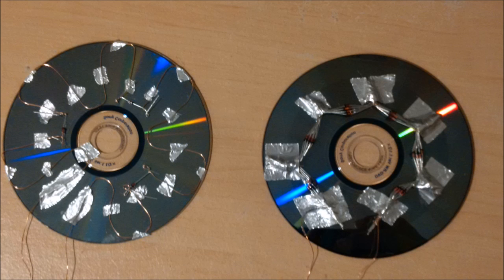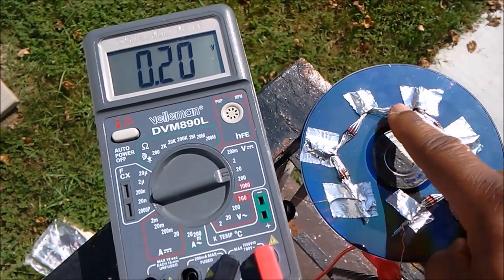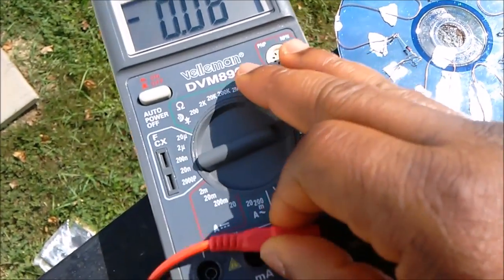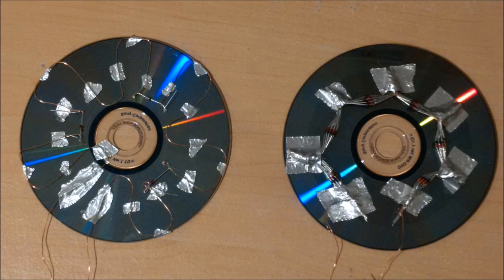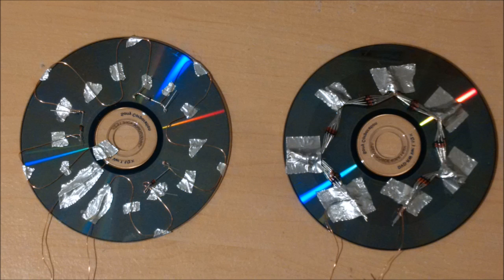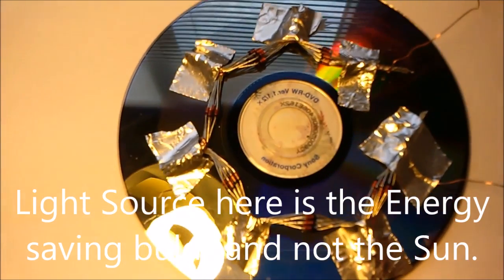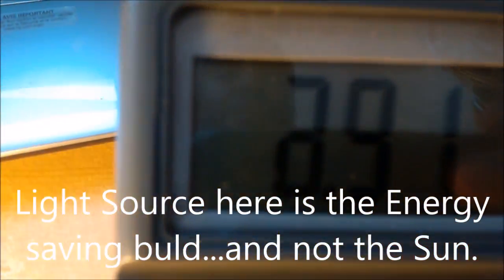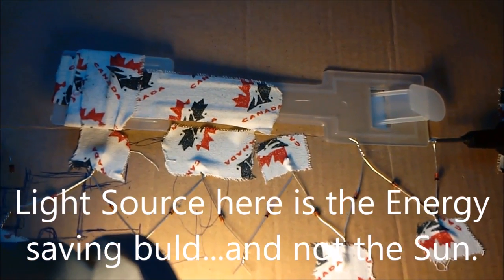HecaWorld unLTD Free Energy Solar Cell - How To Make Free Energy 100% - Explained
We replicated the so-called Free Energy Solar Cell - How To Make Free Energy 100% - Free Energy Using CD Flat and demonstrated that while the 'panel' generates some voltage, the power cannot be used in any practical circuit.